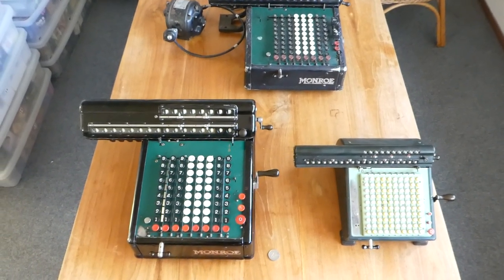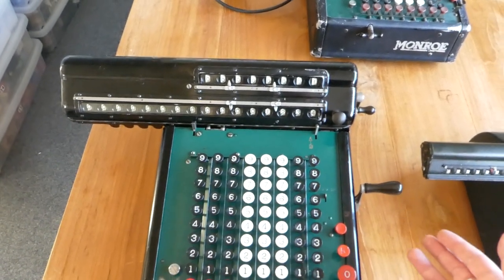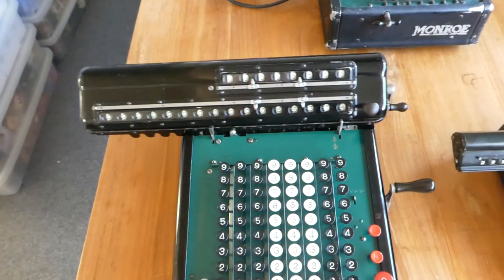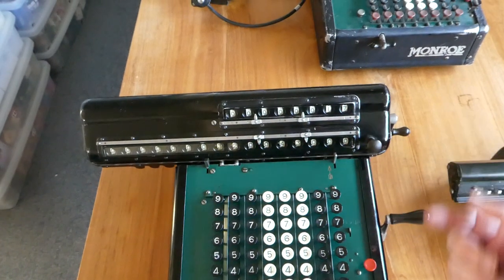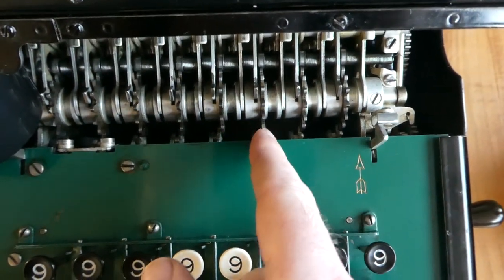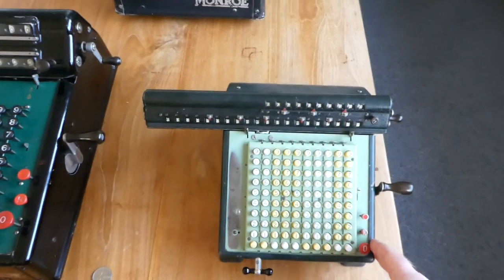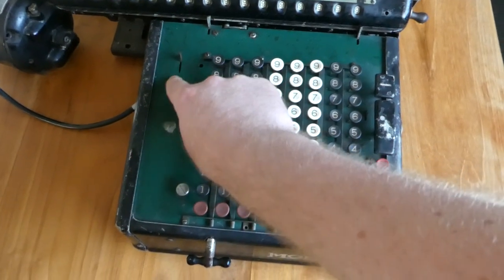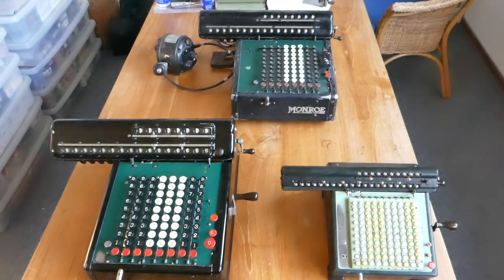The Monroe Calculator Models K, KA, and L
The Monroe Calculator is a mechanical calculator that began production from 1914, but only became successful with the introduction of the model K in 1921. Model L followed in 1929, and variants remained in production till the 1960s. In this video I demonstrate the model K, and model L, as well as the electrically driven model KA.

0:00 Introduction, History
1:05 Model K
1:29 Addition
2:13 Clearing
2:46 Subtraction
3:38 Multiplication
5:13 Counter
6:32 Item Count
9:00 Mechanism
12:46 Model L
13:35 Serial number
13:53 Model designations
15:13 Model L Item Count
15:42 Model KA
16:20 Crank
16:39 Model KA comparison
17:11 Bell
18:35 Model KA add subtract
18:57 Decimal markers
19:55 Outro